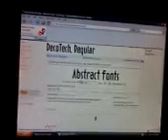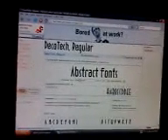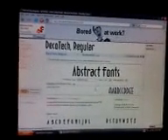Get All Types Of Fonts For Microsoft Word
Hi guys,
This is my 1st Youtube video  ever!